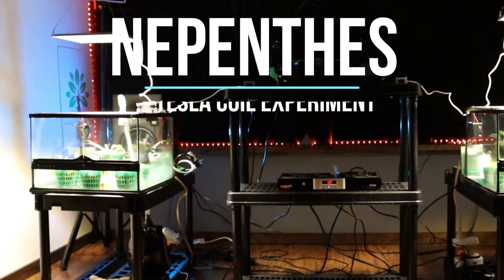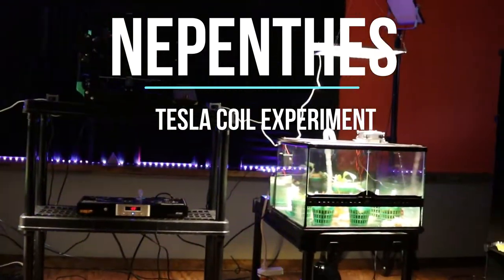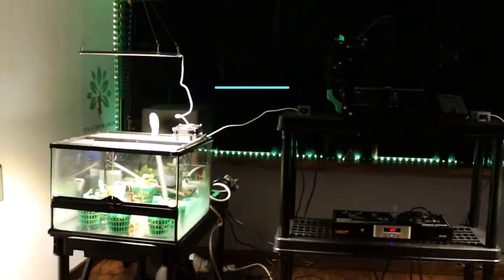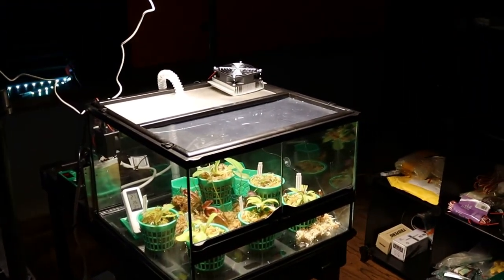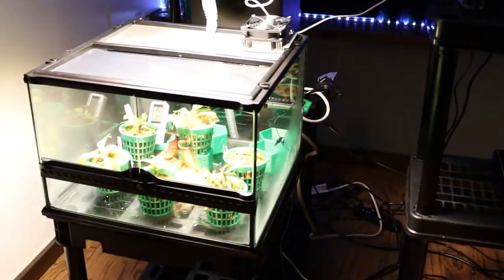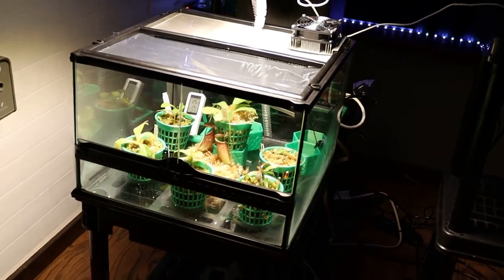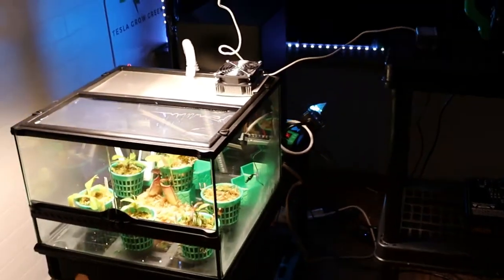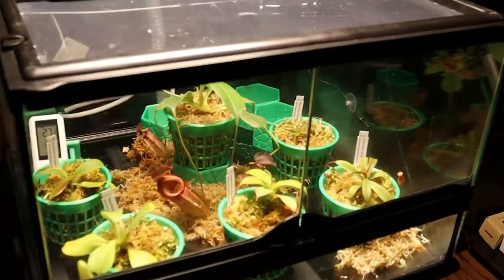Pitcher plant Nepenthes tesla coil experiment explainer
Just a short description of the start of my experiment.This is my Nephenses Plant experiment started at the time of this recording. You will see my exotic pitcher plants at the start of my Tesla Coil and plant music stimulation it normally takes a week to see the first start of my effects.